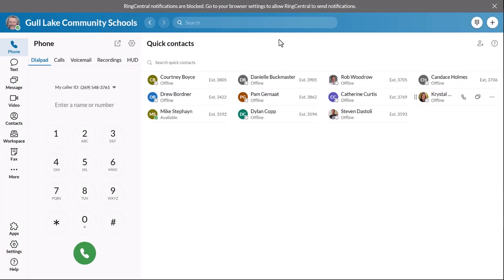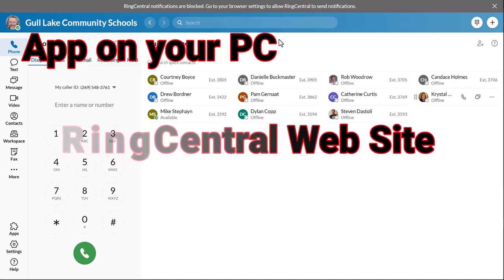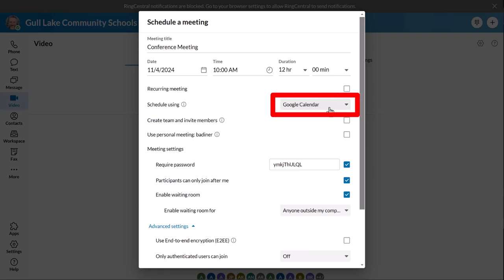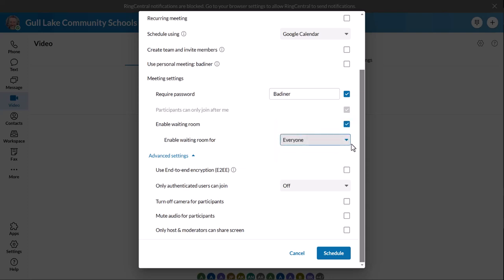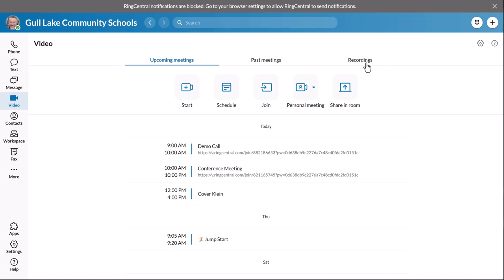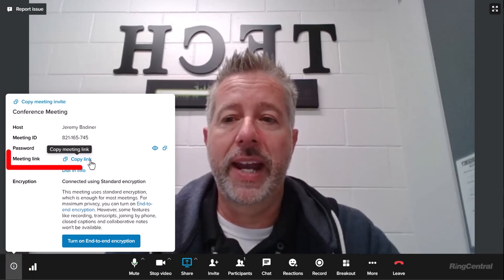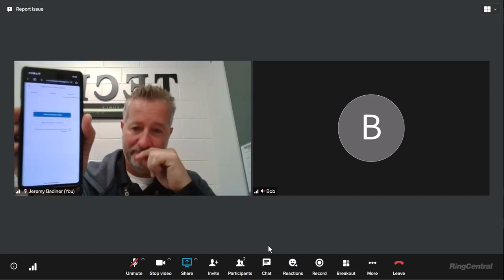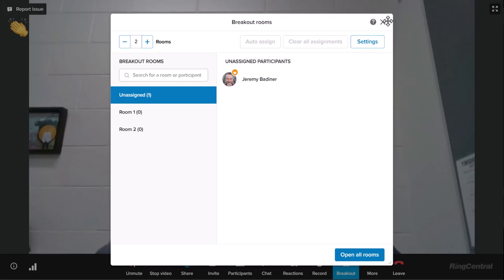RingCentral Video Calls